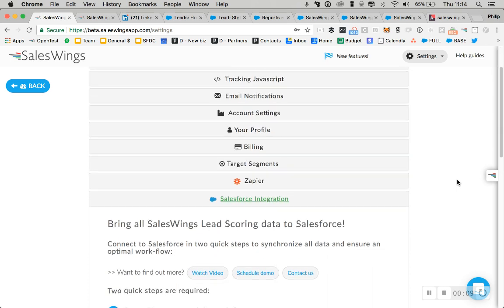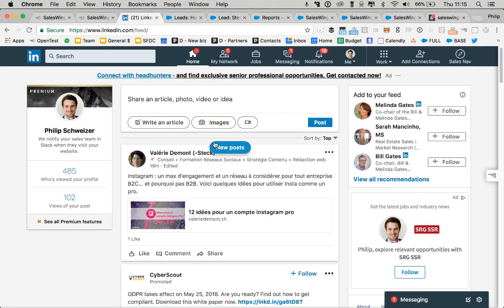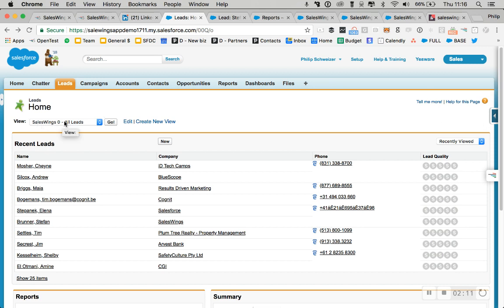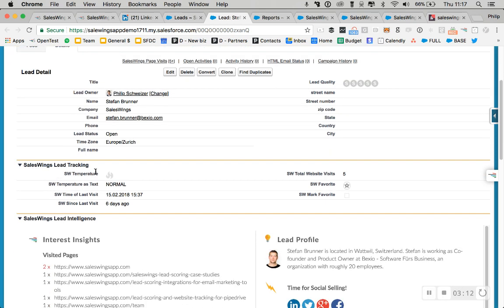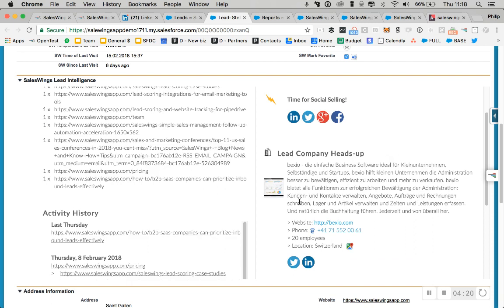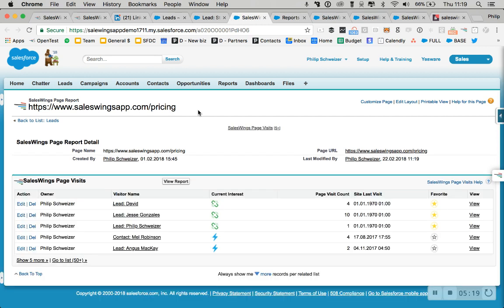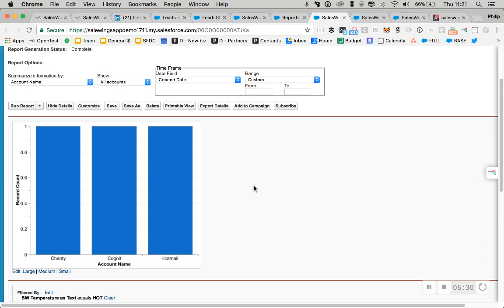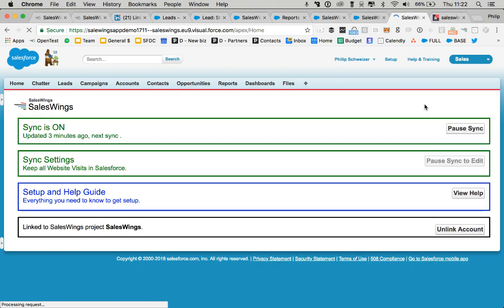Lead scoring tips for Salesforce CRM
Inside sales teams using Salesforce CRM need to have clarity on which leads they need to focus on. Saleswings makes this easy using predictive lead scoring for Salesforce, Salesforce marketing cloud, Mailchimp and other tools, combined with real-time website tracking.